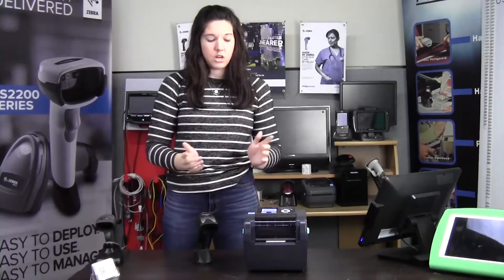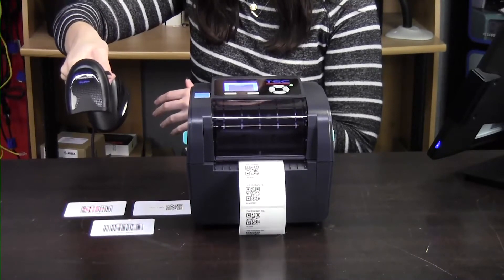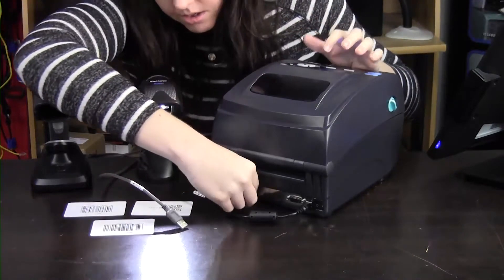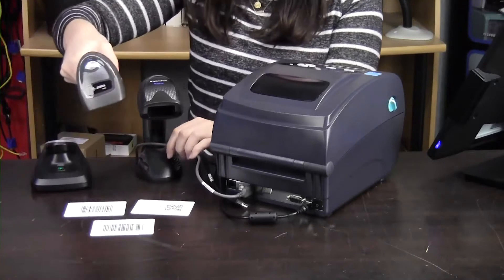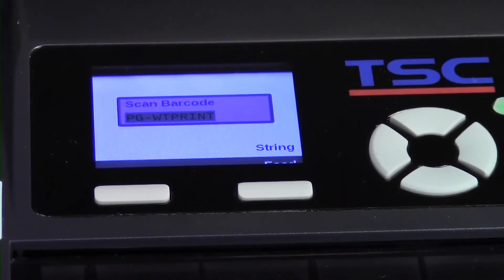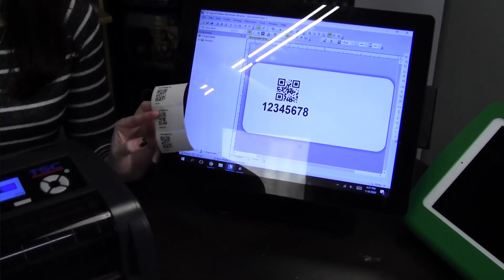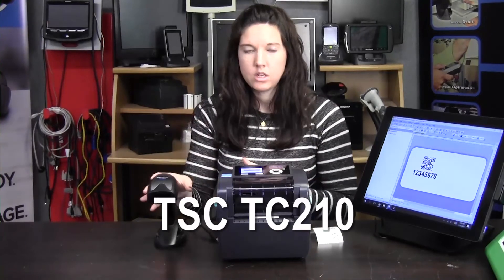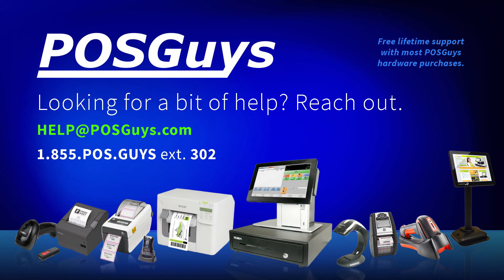Scan and Print (Part 1)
Demonstrate how scan and print works using just a printer and barcode scanner.  Easily reprint a barcode just by scanning.